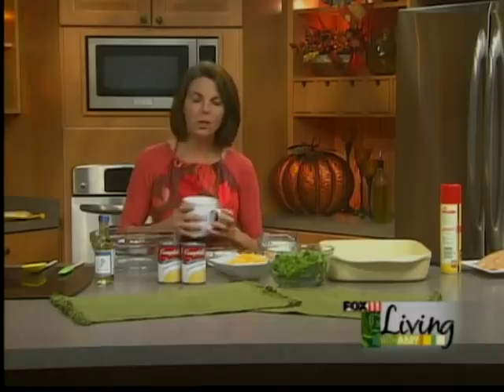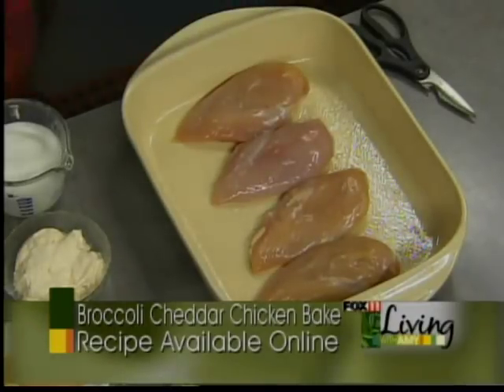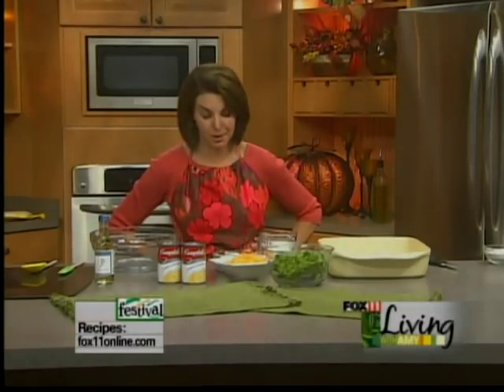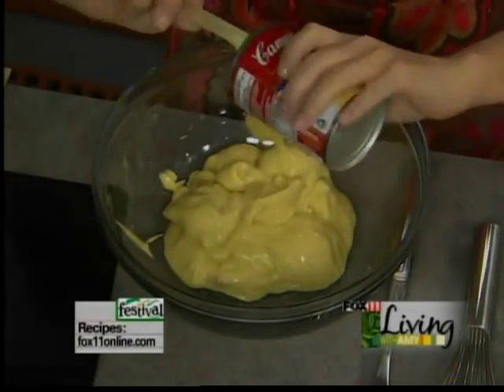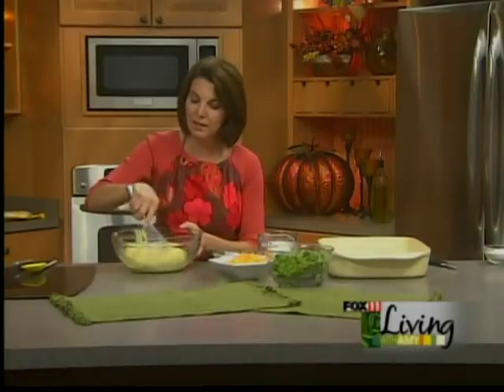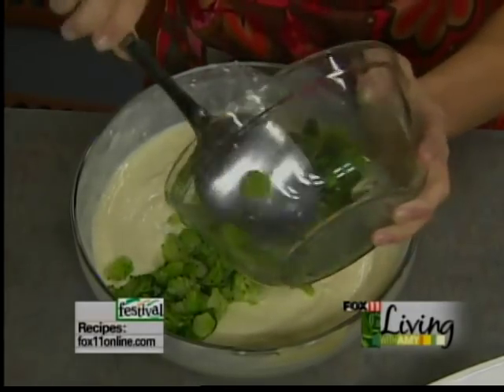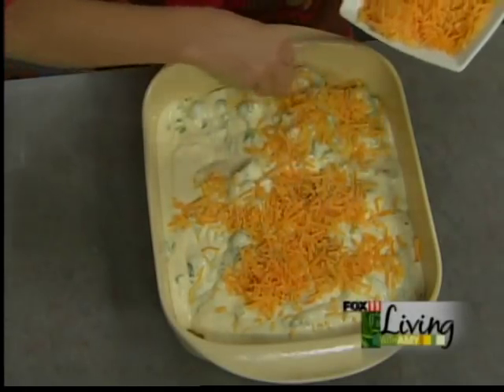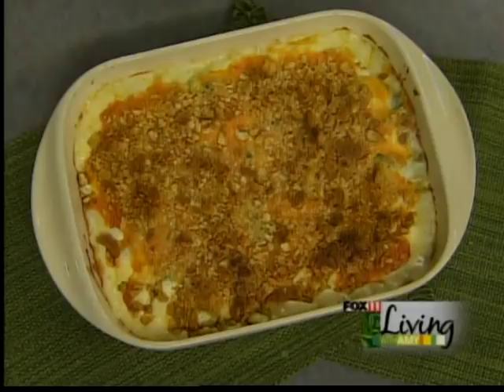chicken broccoli casserole